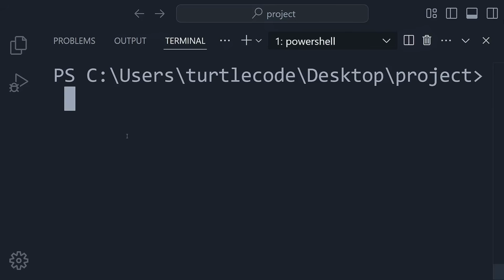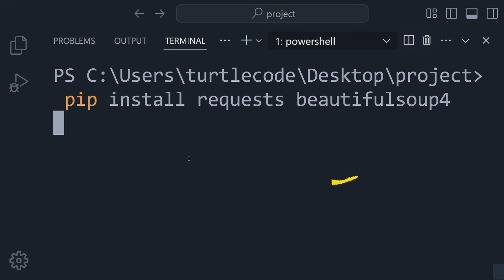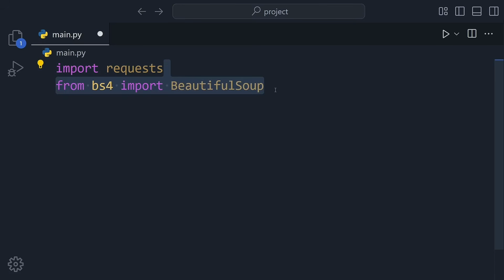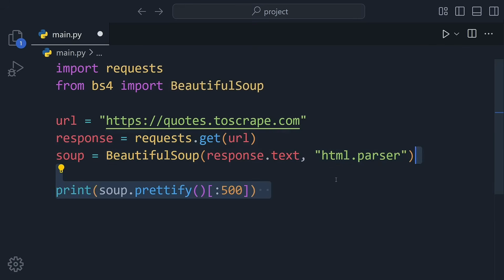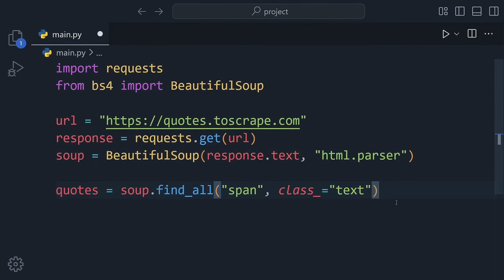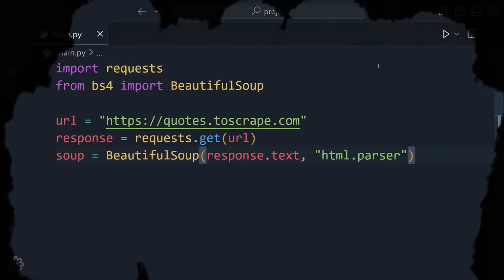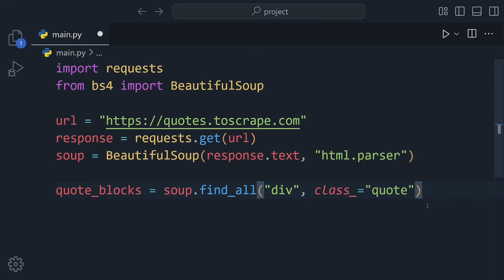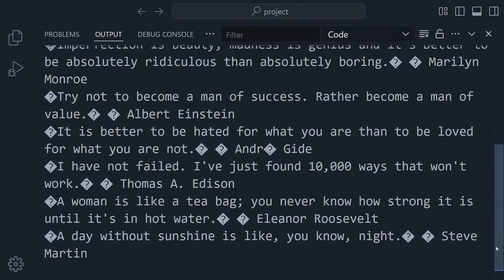Learn Web Scraping with Python in 2 Minutes – Beginners Welcome!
Want to learn how to scrape data from websites using Python?
In this beginner-friendly tutorial, we'll use requests and BeautifulSoup to extract quotes and author names from a real webpage.
Perfect for those who are just starting with web scraping or want a quick refresher.
Watch the code in action, follow along, and get started with your own scraping projects today!